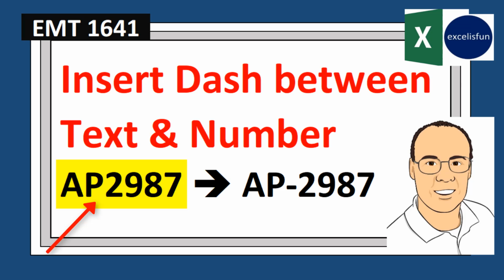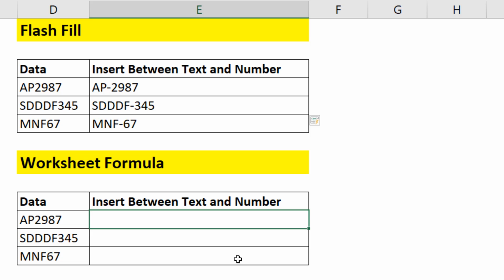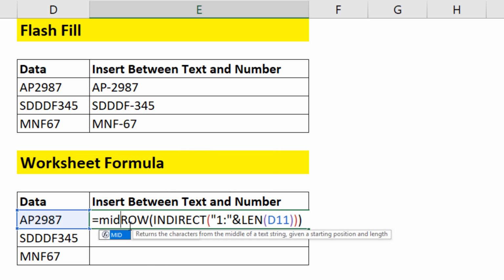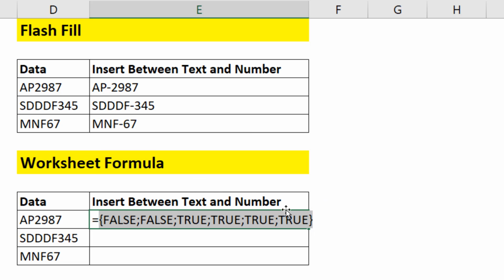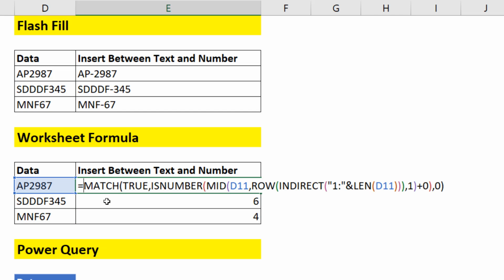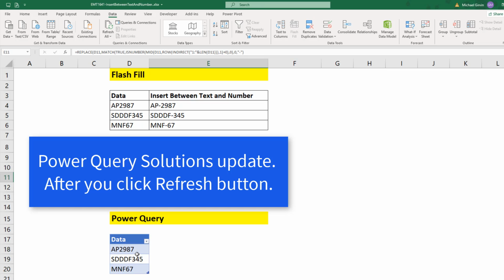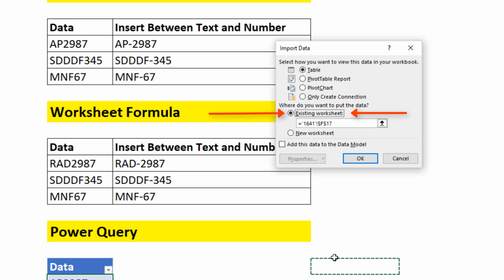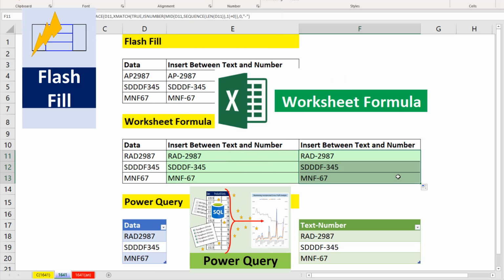Flash Fill, Array Formula or Power Query? To Insert Dash Between Text & Number. EMT 1641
Learn how to dynamically insert a dash between text and a number, four different ways:
1. (00:01) Introduction
2. (00:19) Flash Fill
3. (00:44) Worksheet Formula with REPLACE, MID, ROW, INDIRECT, ISNUMBER, MATCH and LEN Functions.
4. (04:08) Power Query: Split by Non-Digit to Digit and Merge Columns.
5. (05:31) Office 365 Worksheet Formula with REPLACE, MID, ISNUMBER, XMATCH and SEQUENCE Functions.
6. (06:05) Summary and End Video Links